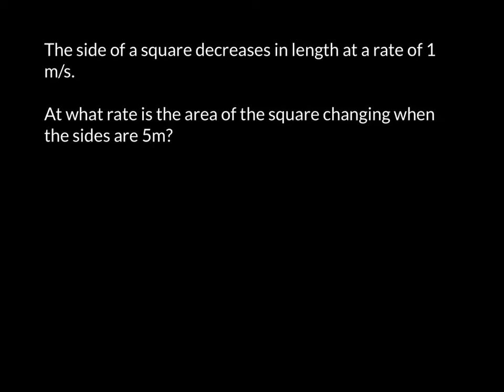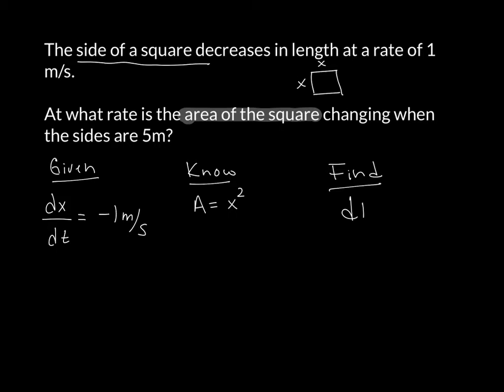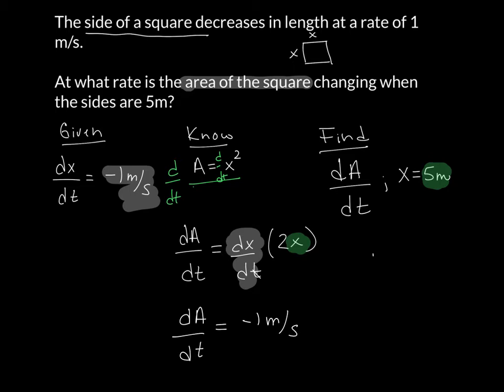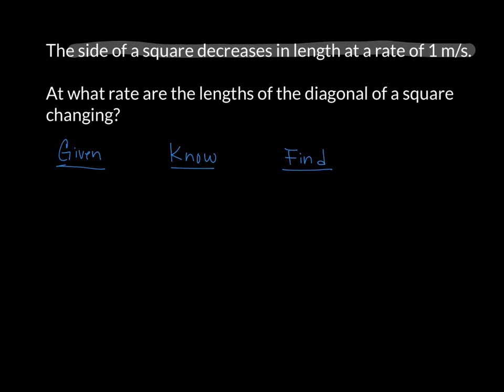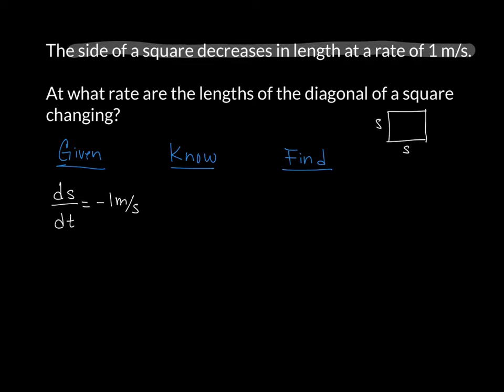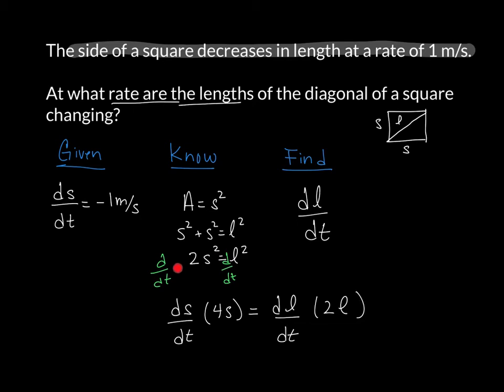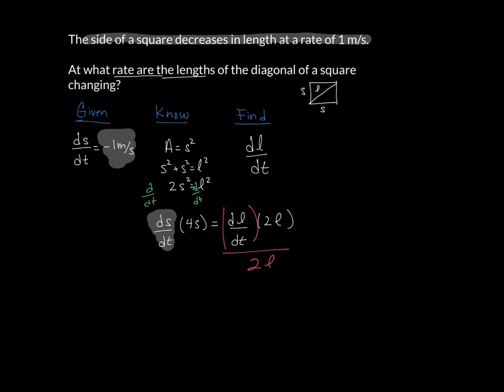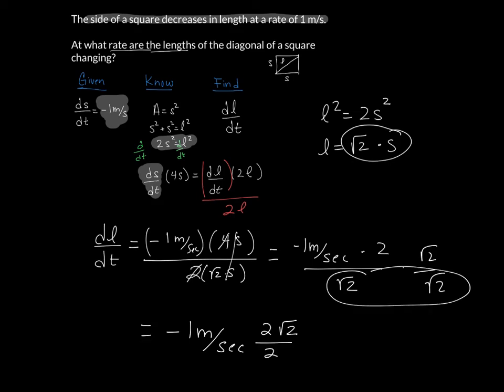Related Rates, Decreasing Square